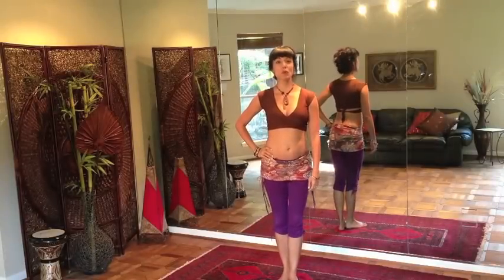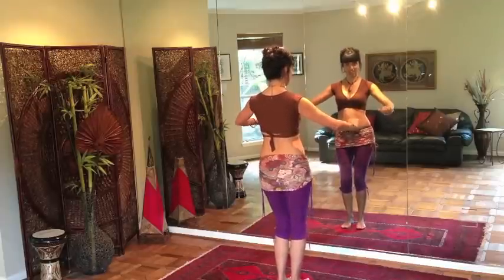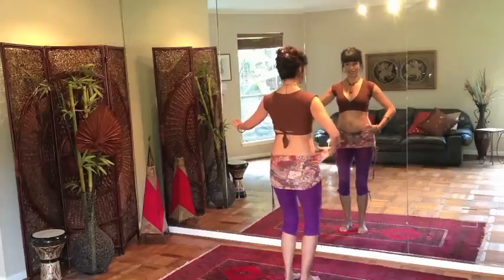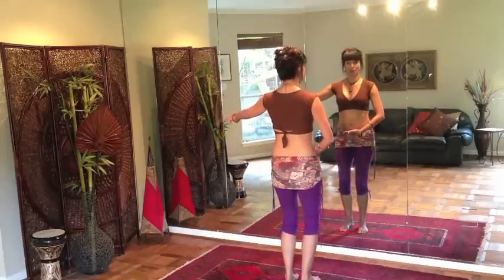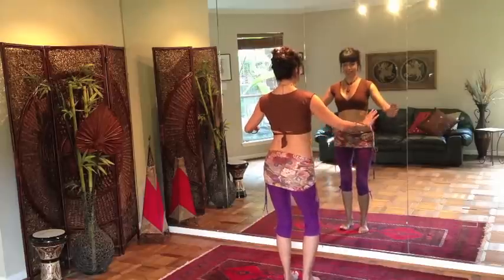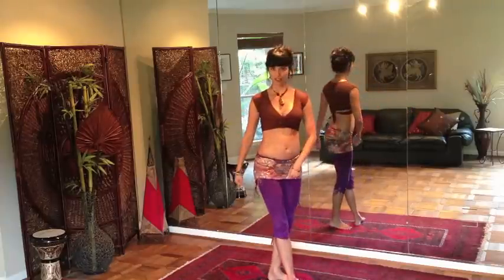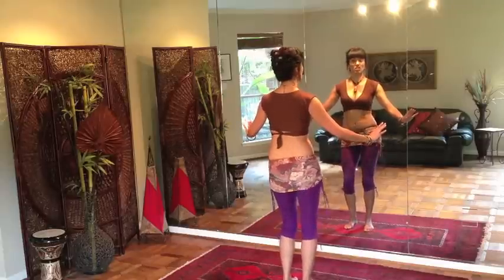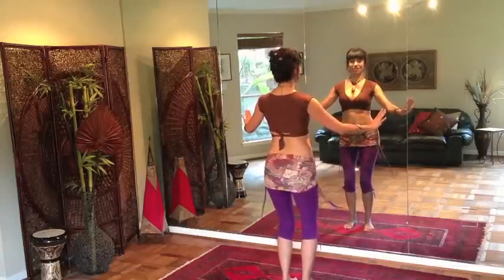Belly Dance Lessons - Ommi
Study with International Performer and Instructor Sahira from anywhere in the world!

Today's lesson: Ommi

The ommi is one of my favorite belly dance moves!  It is a gooey interior circle of the hips. In this video, Sahira will take you through the basic isolations used to create this movement and will have you dancing in no time!

Want to learn more? Check out Sahira's full-length, interactive classes

Special thanks to David Macejka for the use of his fabulous music!

I have hundreds of technique, drill and choreography videos to teach you how to belly dance just waiting for you in my online studio!  Join me today and get ten FREE classes to get you started today!